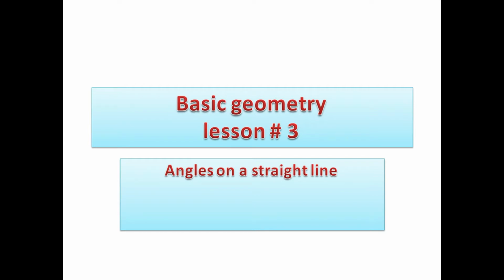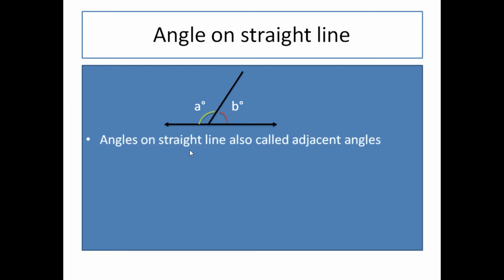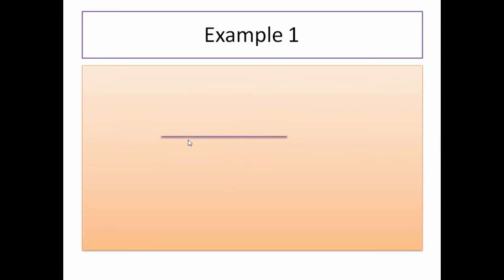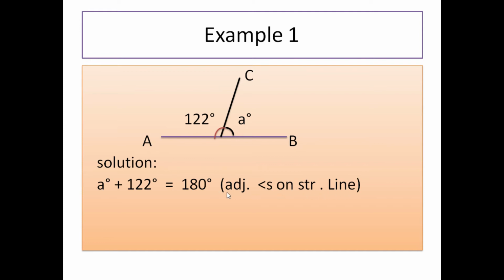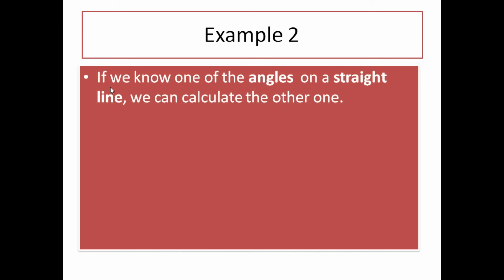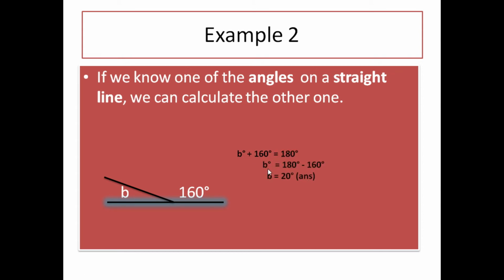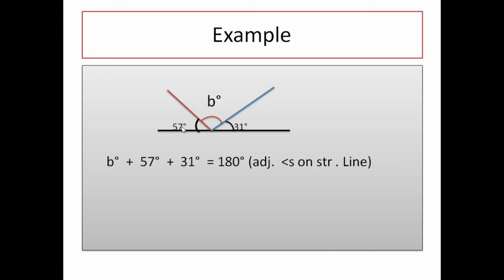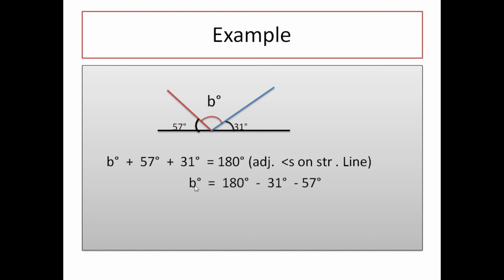Grade-7 Math Basic Geometry Angles on straight line Lesson # 3 of 6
Ms Farah Anjum
Math